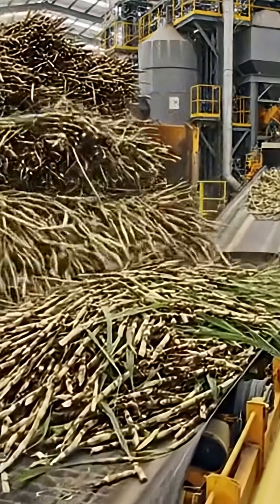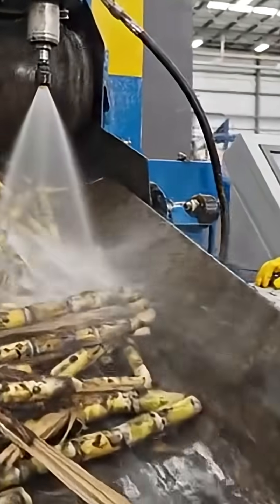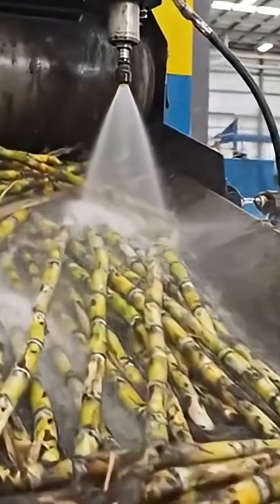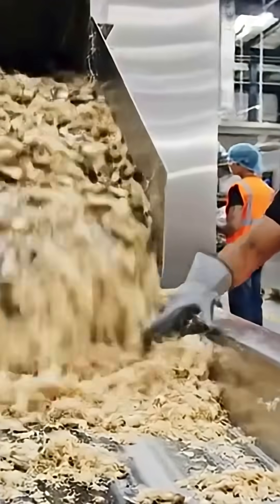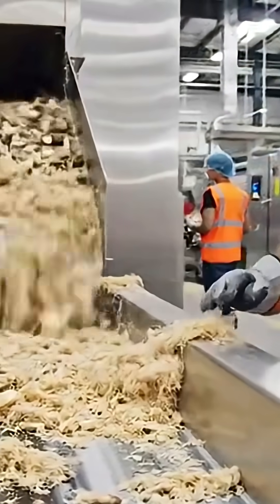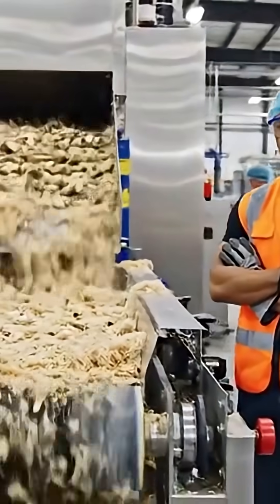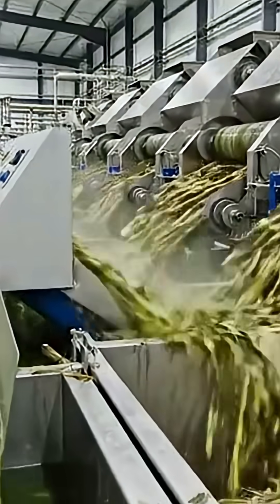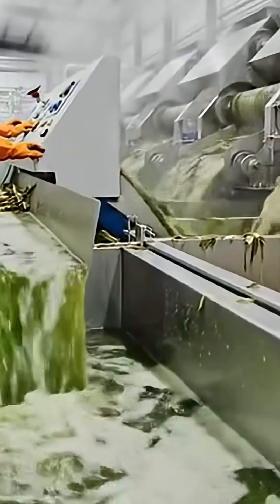How Sugar Is Made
It’s simple, visual, and you’ll never look at sugar the same way again